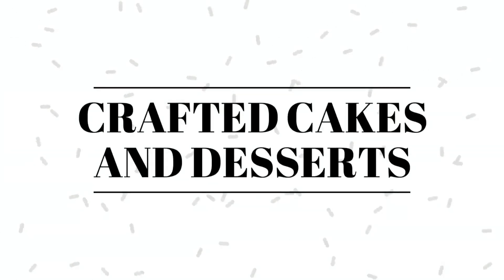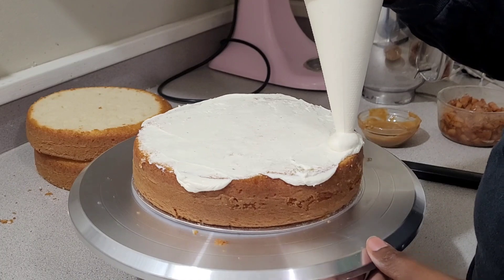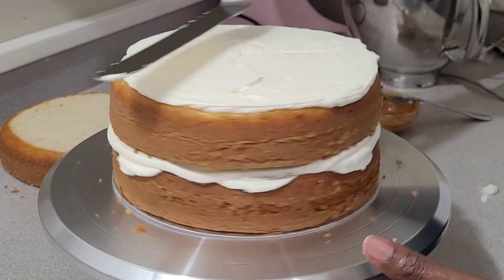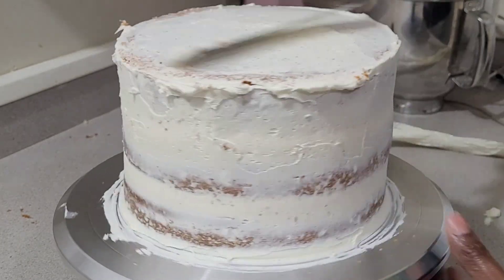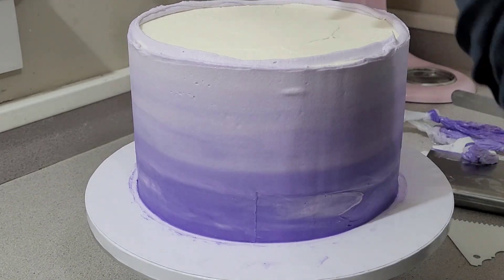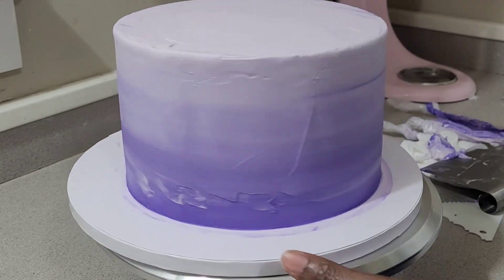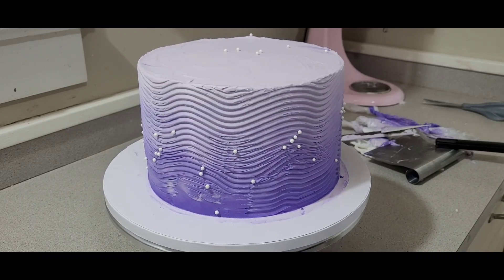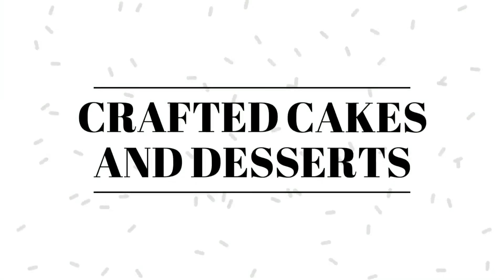Butterfly Cake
This cake is for my daughter's 11th birthday. 11 on the 11th!!!

Apple Filling: I did forget to mention that I also added 1/2 vanilla extract and constantly stirred the apples so it didn't burn. You may have to add a little more water if you like a little more syrup.